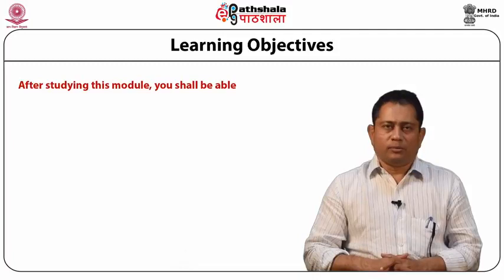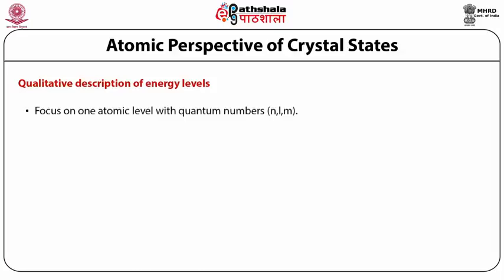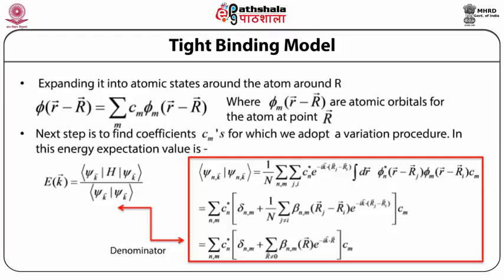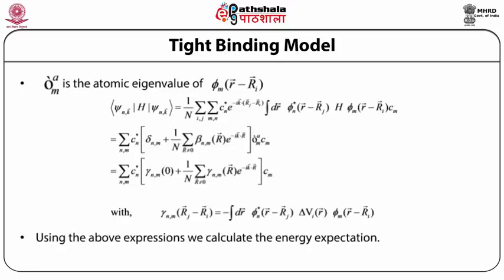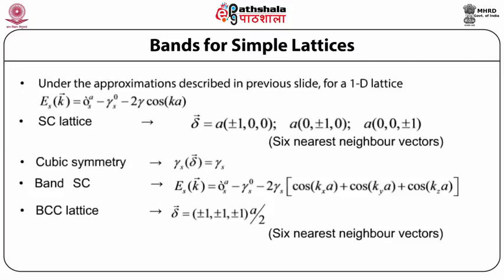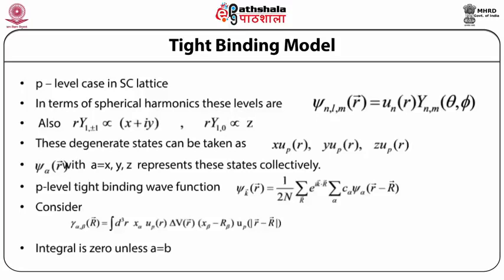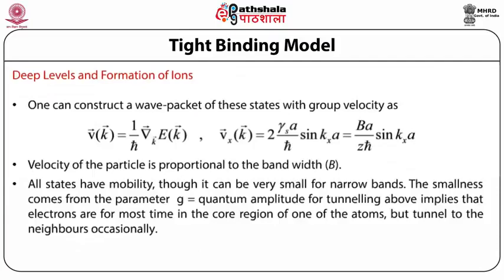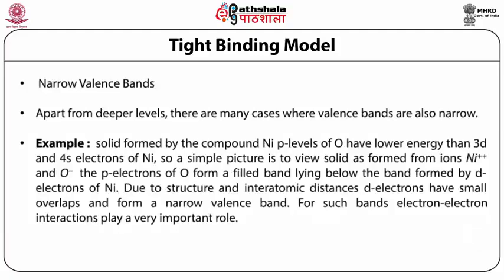Electrons in Periodic Solids Tight Binding Model